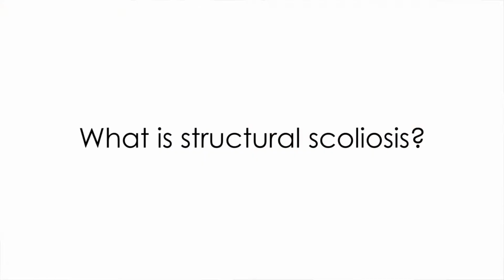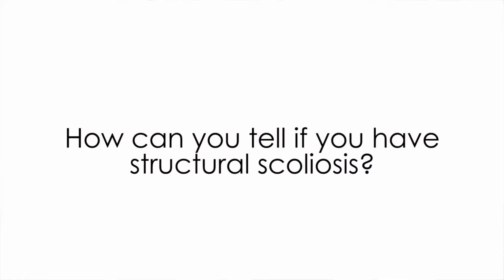What is Structural Scoliosis and How to Tell If You Have It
Structural scoliosis is actually a curvature that's fixed in the spine that is usually from genetics birth a congenital defect.

Structural  scoliosis is very hard and and actually not you're not able to fix the structural scoliosis as opposed to a functional scoliosis with functional were able to figure out what caused that misalignment and actually start to cater the spine.